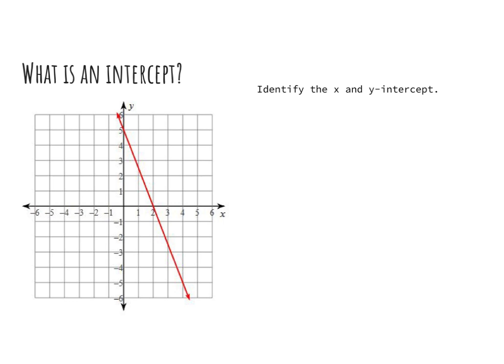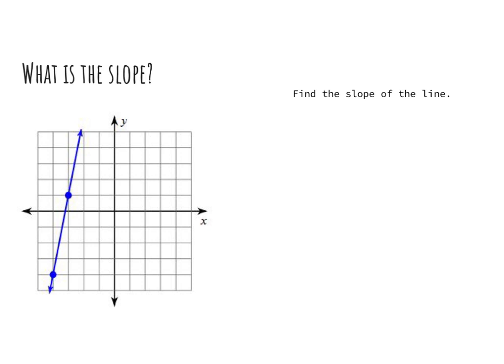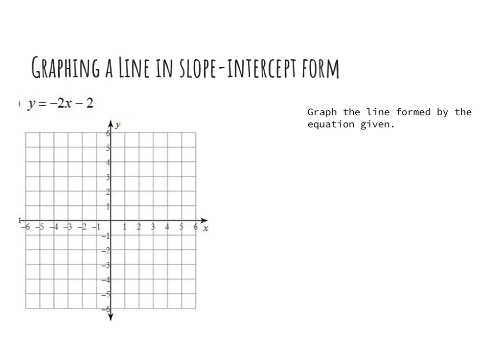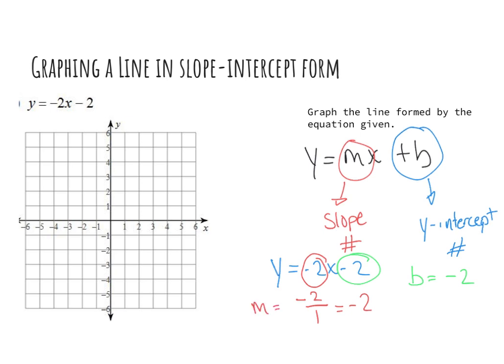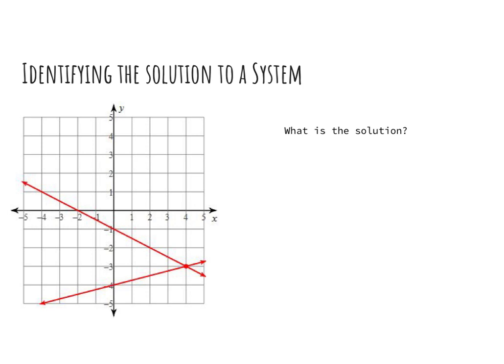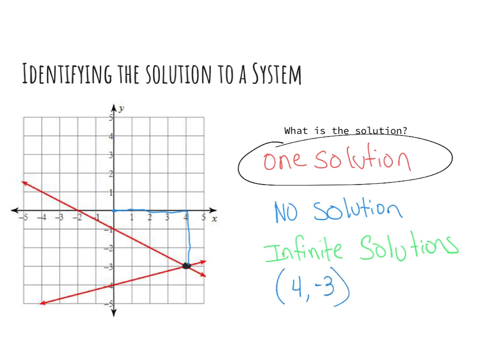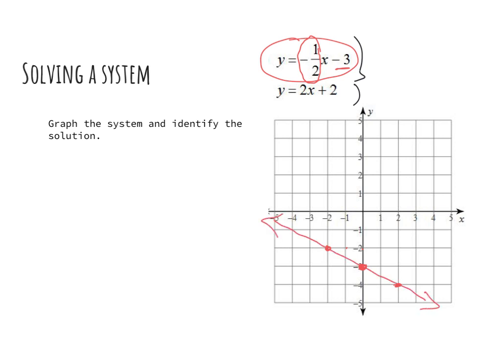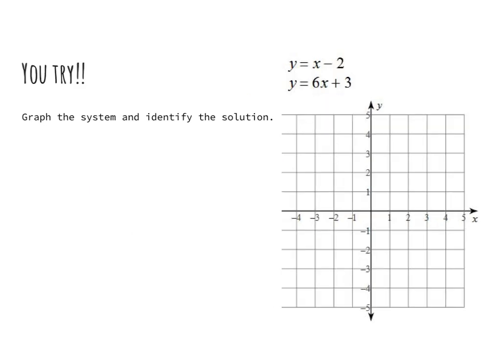Linear Functions and Systems Review